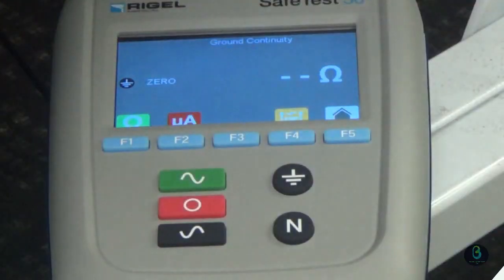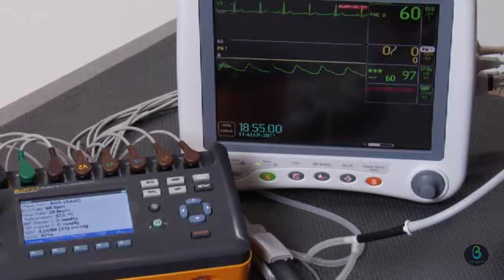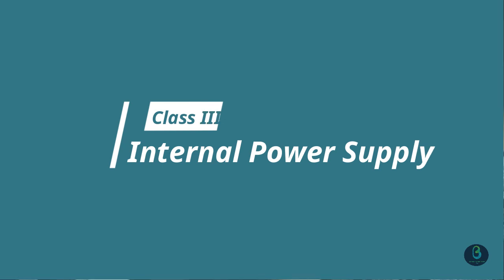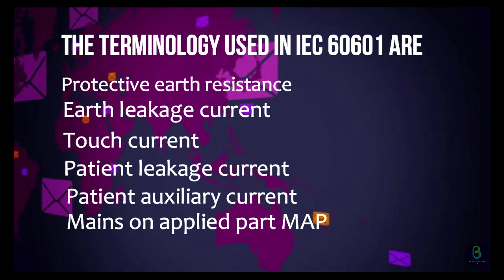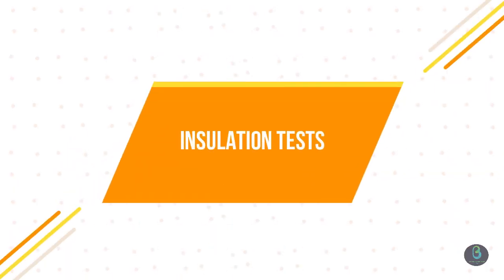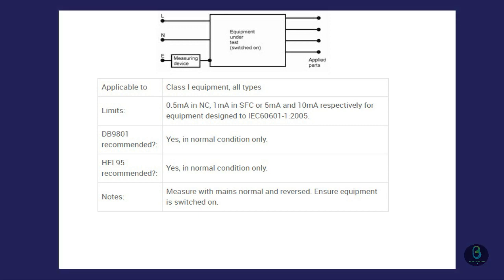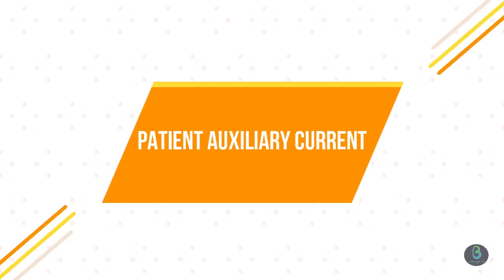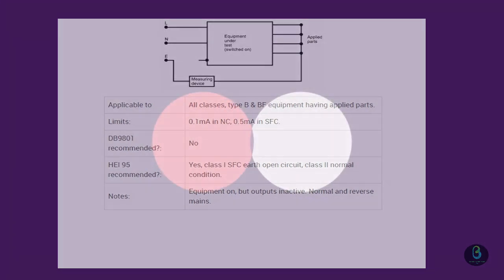Electrical Safety Of Medical Equipment's | Biomedical Engineers TV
Simple Definitions of Electrical Safety Standards and Terminology

Credits:
Fluke Biomedical
Regal Biomedical